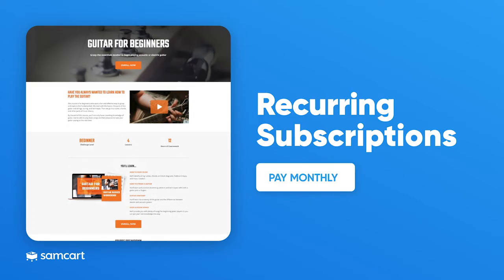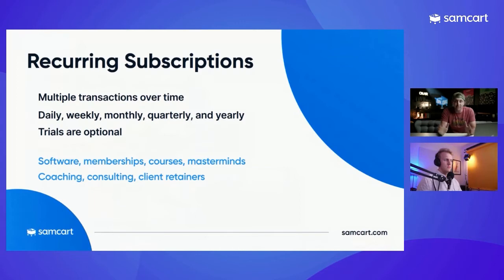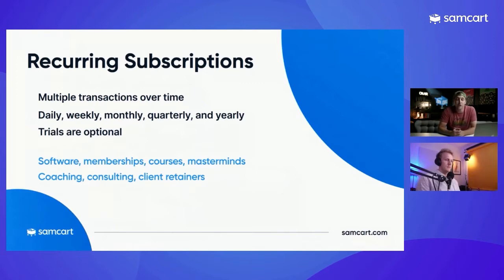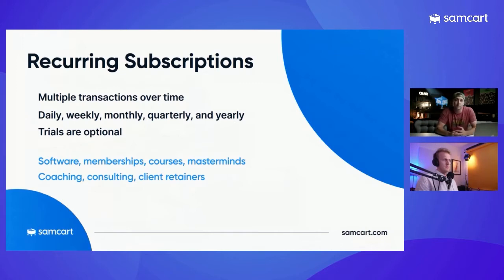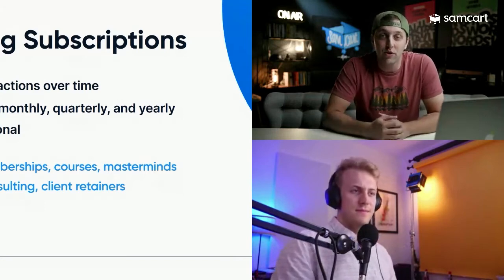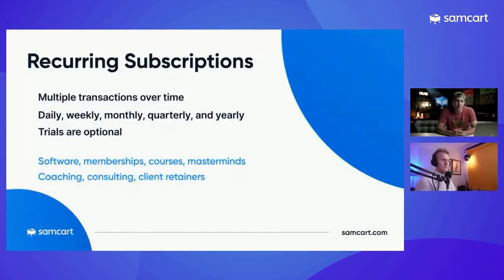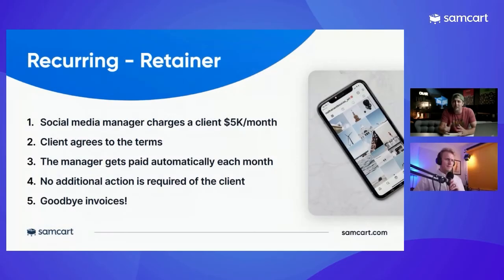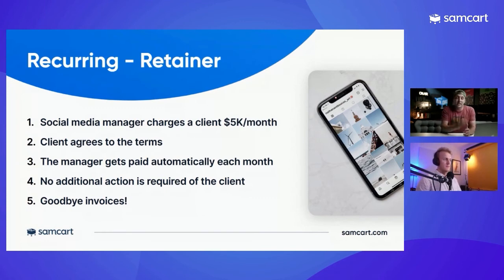Recurring Subscriptions | Creating a SamCart Product